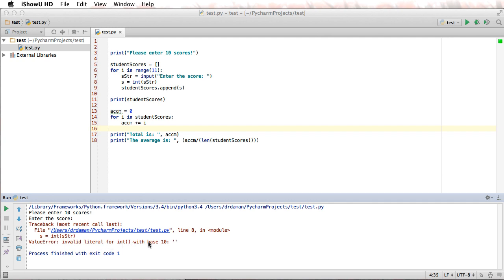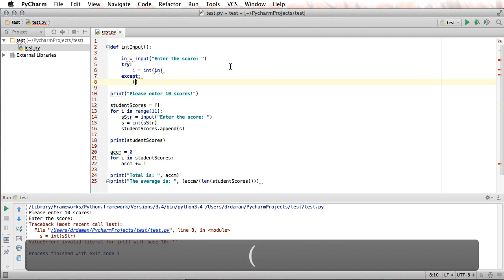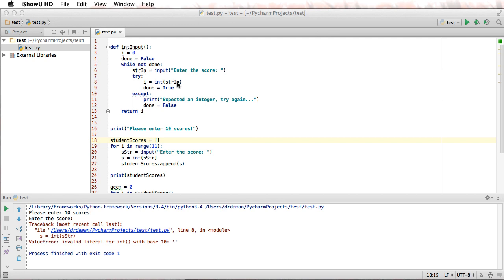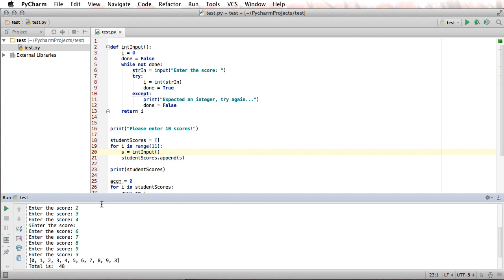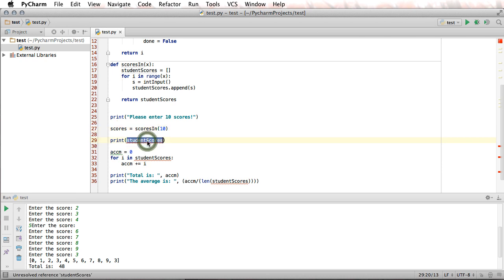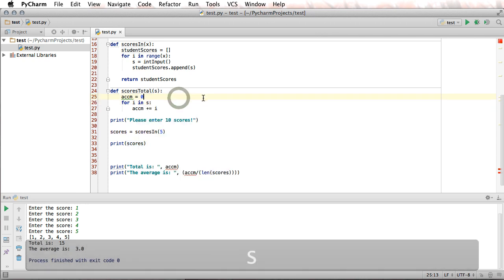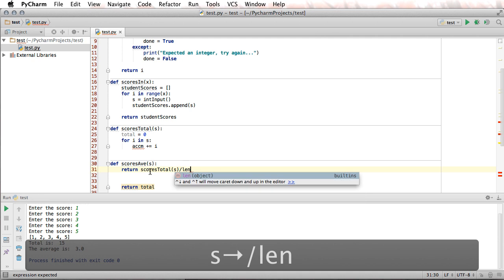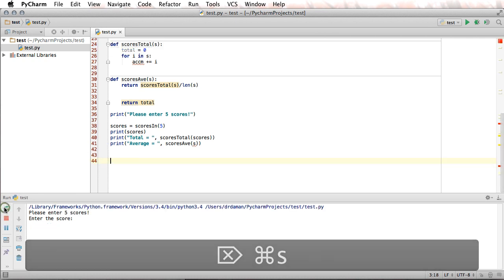IS115Array_e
This video is about IS115Array_e